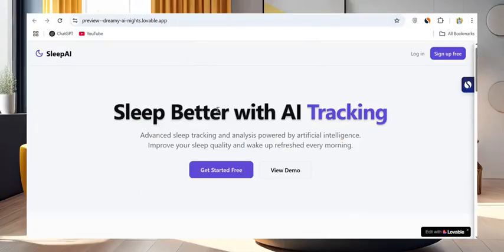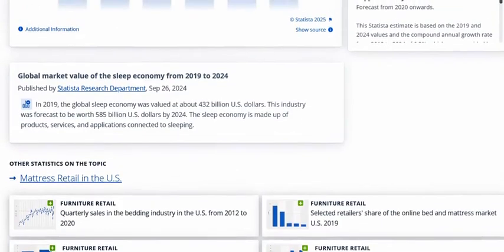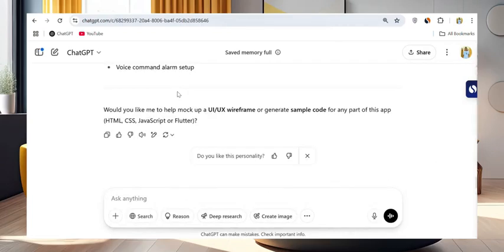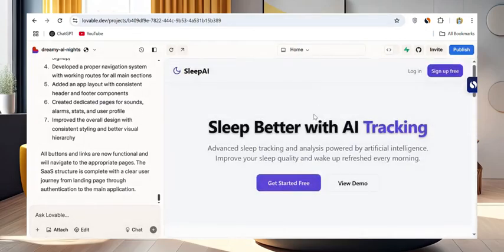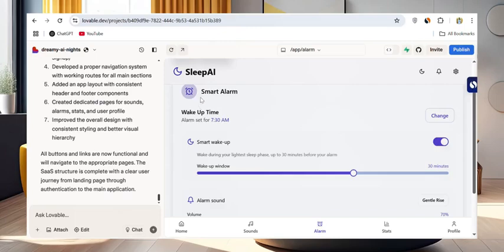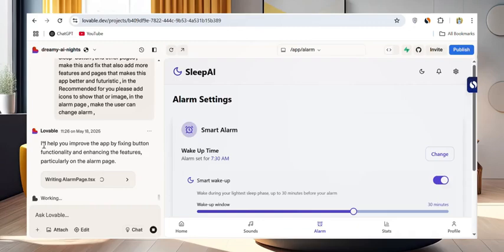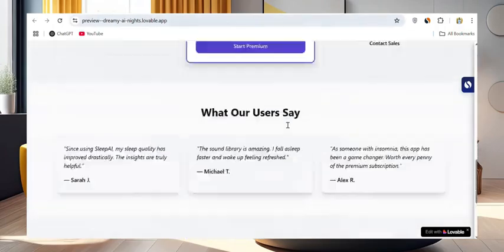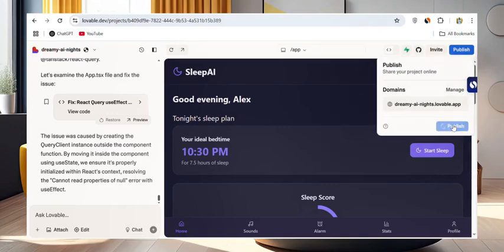How to Build an App Making $1,000,000 With AI Tools (2025)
this is How to Build an App Making $1,000,000 With AI Tools (2025)
I Built a $1M/Month Sleep Tracker App Using AI, ChatGPT & No-Code Tools! (Lovable.dev)

In this video, I show you exactly how I cloned a $1M/month sleep tracker app using only AI tools, ChatGPT, and a powerful no-code platform called Lovable.dev — all without writing a single line of code! 🤯

💡 Inspired by some of the most successful wellness and sleep apps on the market, I challenged myself to recreate an entire Sleep Cycle Tracker & Sounds App from scratch — using ONLY AI + no-code tools.

🚀 Whether you're into building apps, launching startups, or creating SaaS products, this video is for YOU. I walk you through every step — from ideation with ChatGPT, to UI/UX design and development with Lovable.dev, all the way to feature planning, branding, and monetization ideas.

🧠 What You’ll Learn in This Video:
How I cloned a $1M/month sleep app (Sleep Cycle-style)

How to plan app features with ChatGPT AI

How to build apps fast with Lovable.dev (no code)

AI + No-Code = Fast Startup Launches

How to create a fully functional SaaS product in one day

Tips to monetize your sleep tracker app

How to create apps that go viral in 2025

⚒️ Tools Used:
🧠 ChatGPT – For idea generation & app planning

🛠️ Lovable.dev – For building the full app with no code

CHAPTERS :

0:00  INTRO
2:23 CORE FEATURES
3:11 BUILDING THE APP
6:32  SOLVE ERRORS/ISSUES
9:53 PUBLISH
10:55 OUTRO

📣 Like This Content? Join the Movement!
If you're passionate about building AI tools, SaaS startups, or no-code apps, you're in the right place!

👍 LIKE if you found this inspiring
💬 COMMENT your favorite part or idea you'd build
📤 SHARE this with your startup buddy or tech friend.

Let's learn, grow, and crushing our financial goals together!